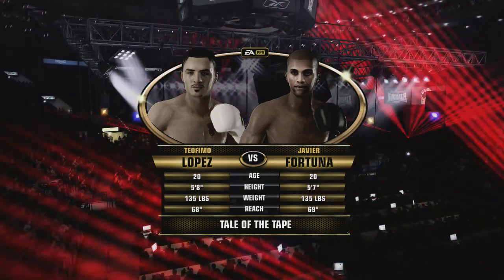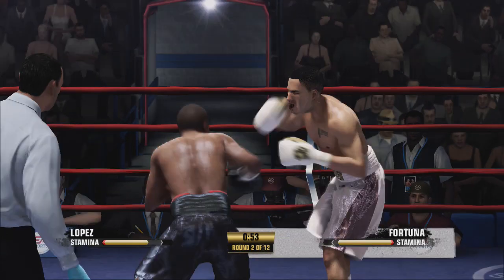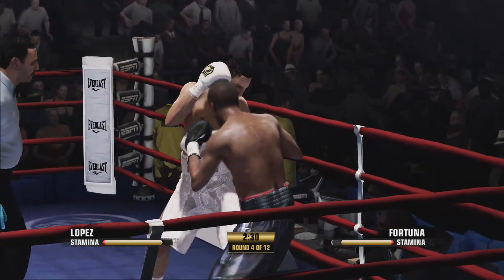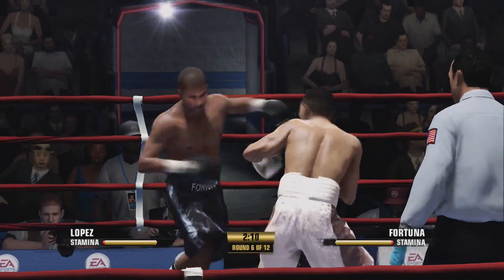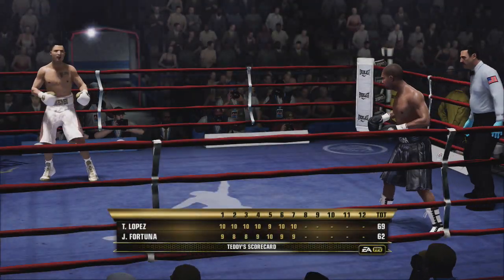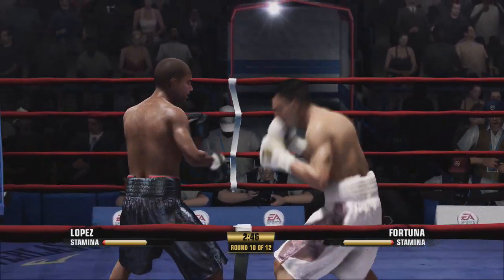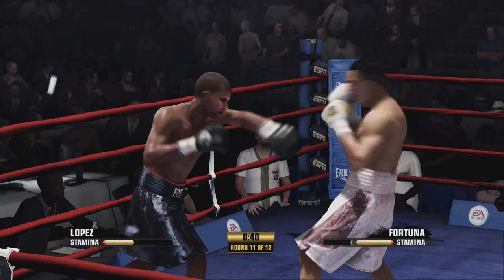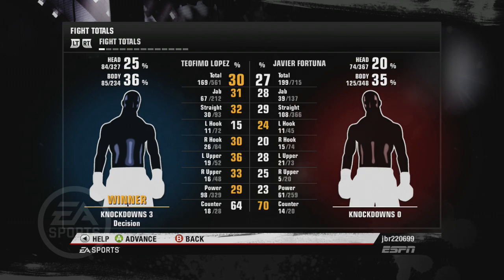Teofimo Lopez vs Javier Fortuna Full Fight - Fight Night Champion Simulation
Teofimo Lopez vs Javier Fortuna